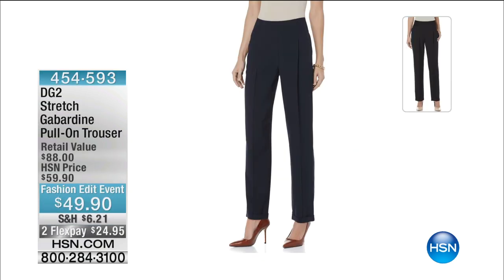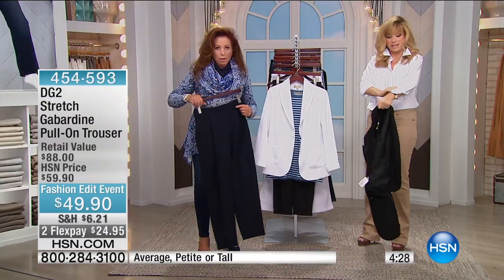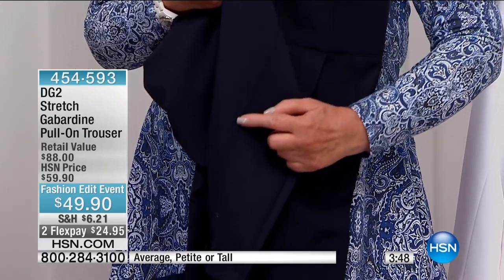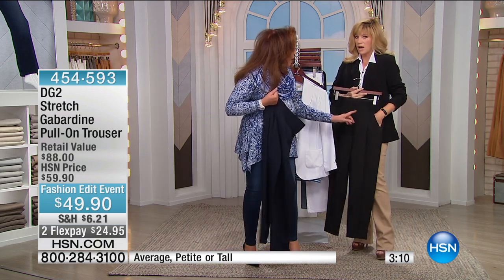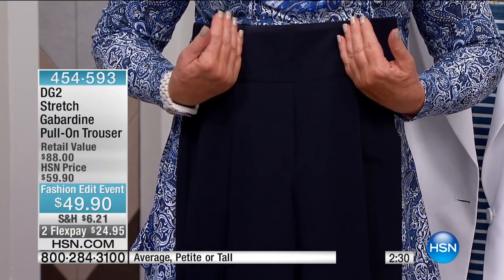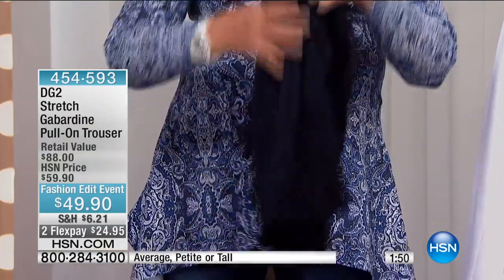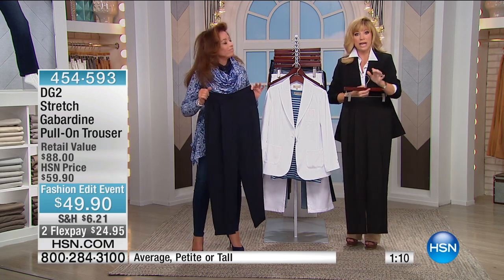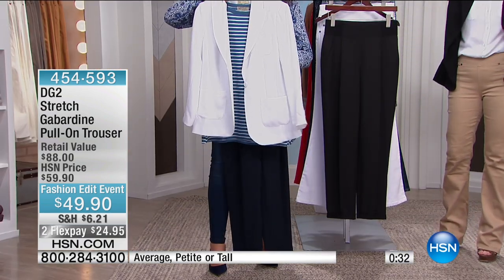DG2 by Diane Gilman Stretch Gaberdine PullOn Trouser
Tailored fashions can be just as comfortable as your favorite jeans. These stretch gabardine trousers feature a wide, elastic waistband that...